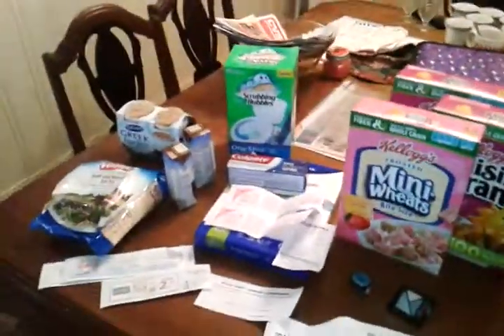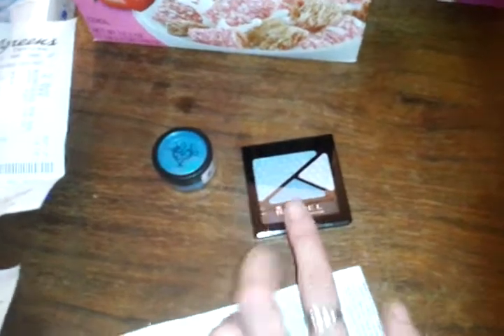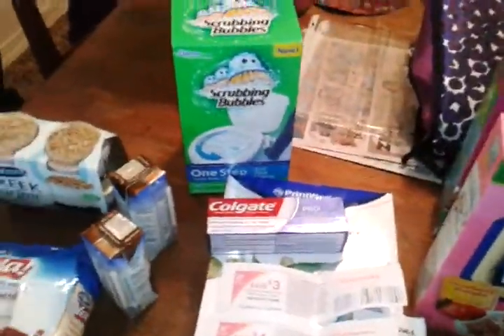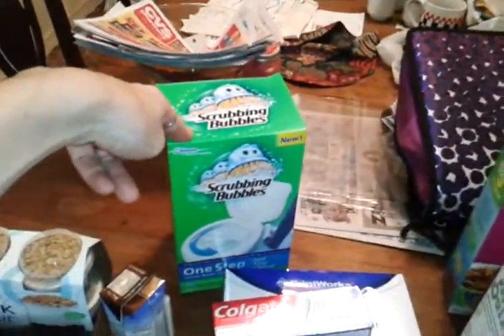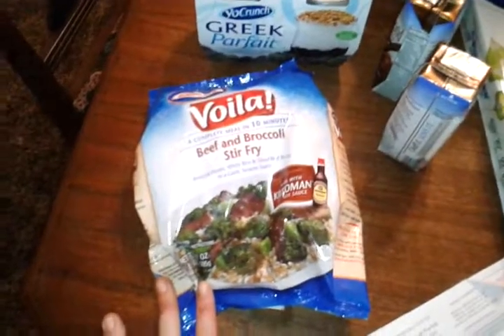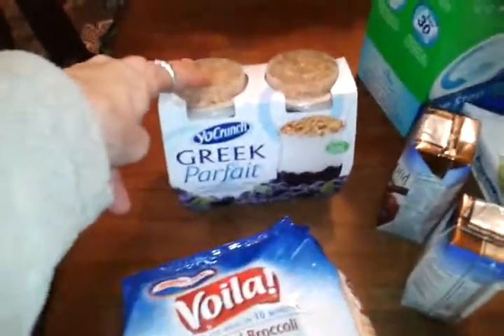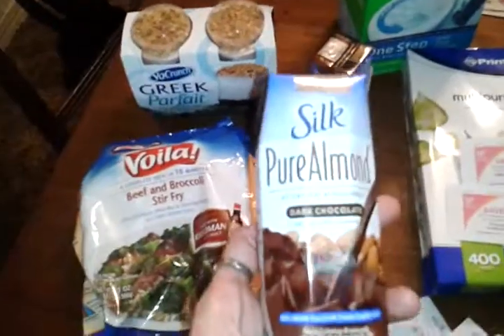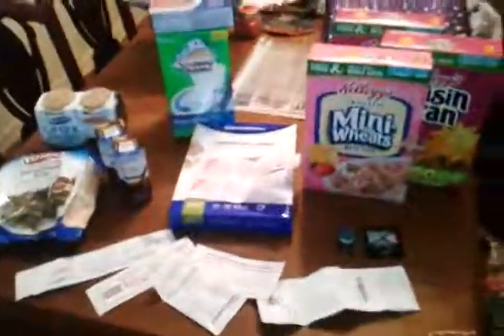Monday haul, rite aid, wags and harris teeter